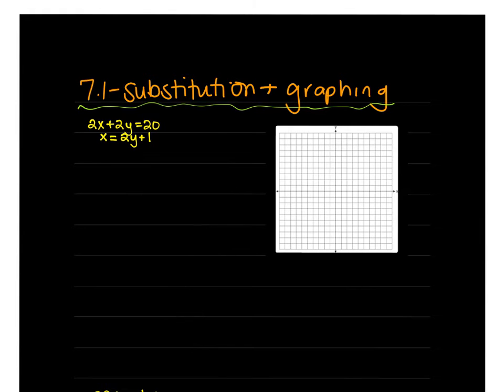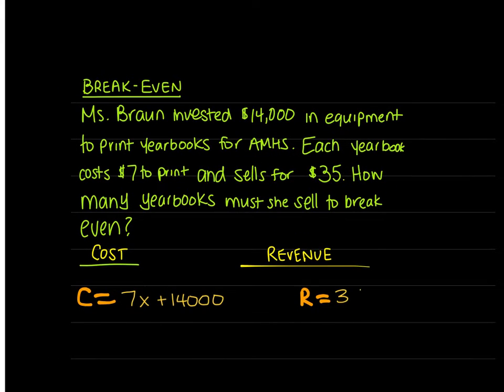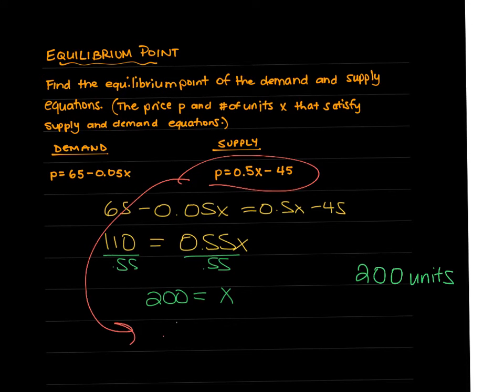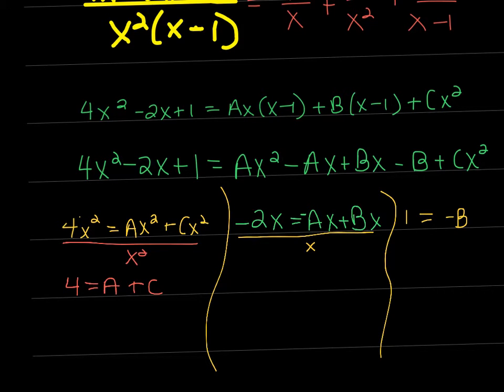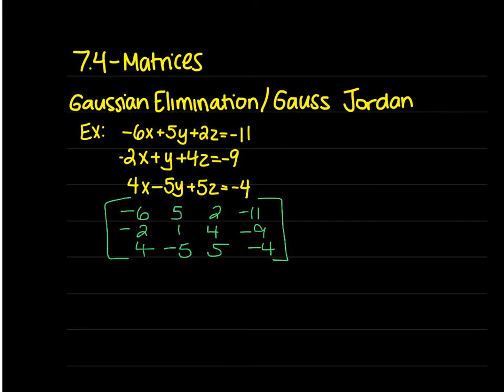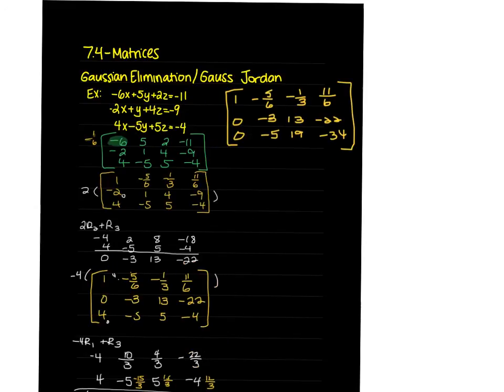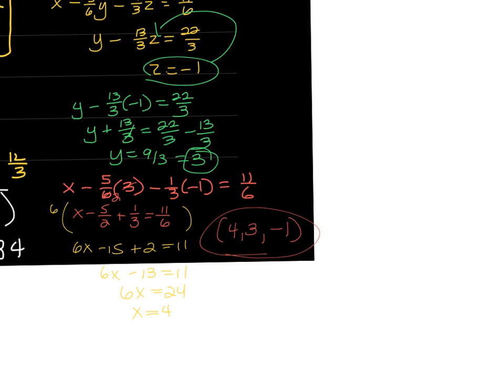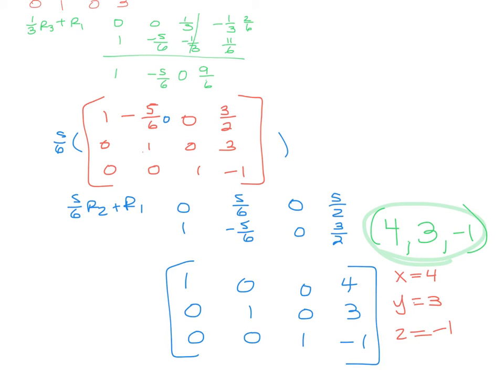2.14 - 7.1-7.4 test review